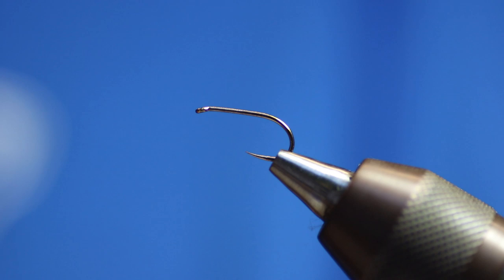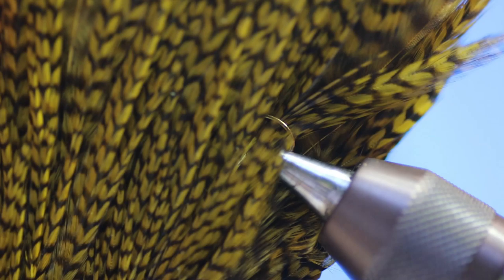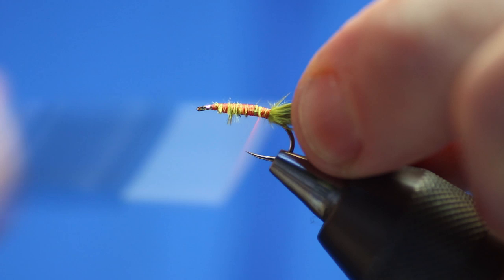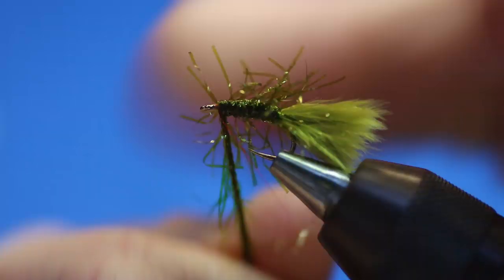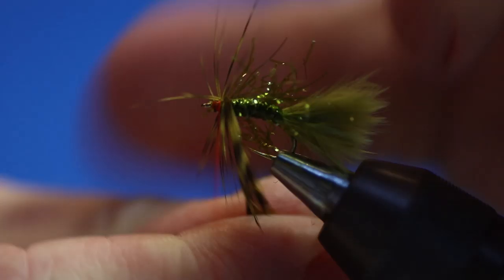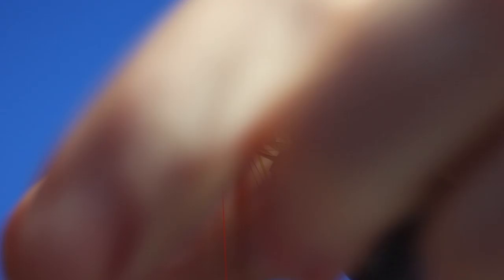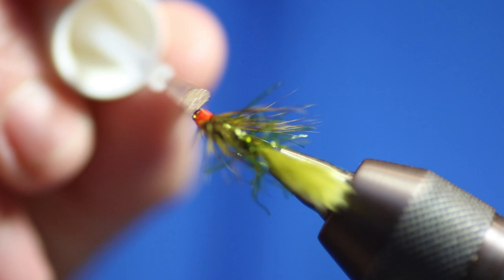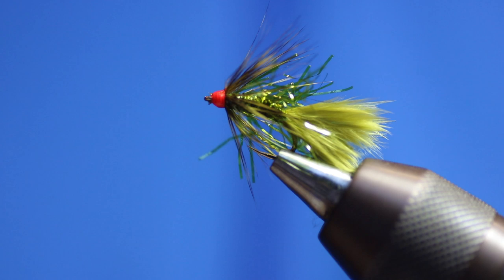Straggle Damsel New HD Video 2020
Important
Stay Safe People and Ill keep you entertained while we all stay at home.
I will still be shipping product but I am limiting my trips to the Post Office to once per week as per my agreement with the Local PO.

A cheeky wee simple damsel pattern that works pretty well on most situations.
Poiny fly fished on a buzzer cast will catch more than its fair share, also works really well as a double hook version to anchor your flies...

Hook: - Kamasan B175 Size 12-8 or Barbless Equivalent
Thread: - Uni-Thread Fire Orange 8/0
Tail: - Damsel Olive Marabou
Body: - Damsel Olive Straggle Fritz
Hackle: - Dyed Grizzle Olive or Honey Olive

Sharing is Caring, and Satying Safe is Caring and Helping..